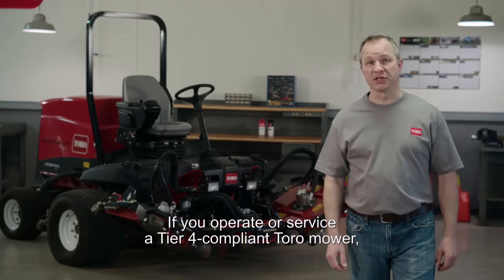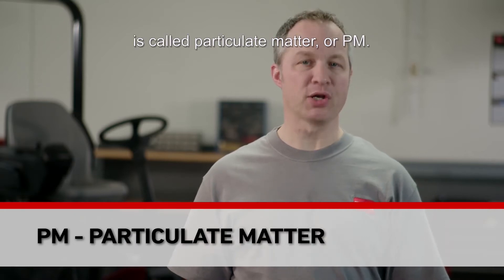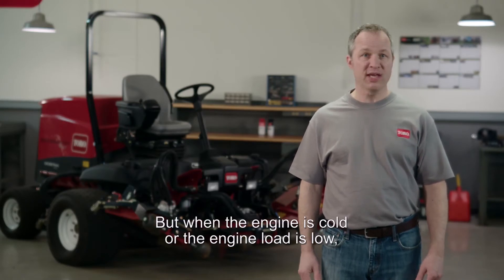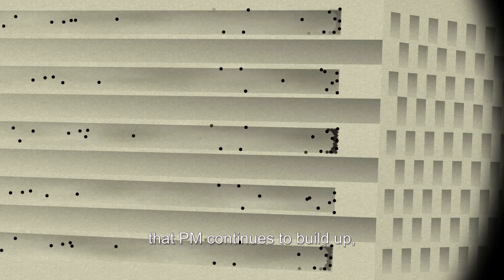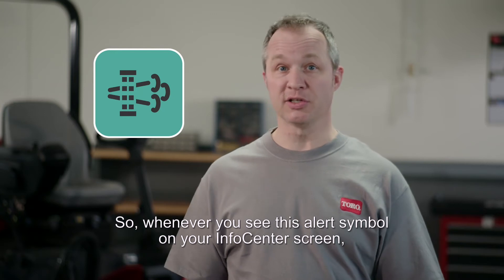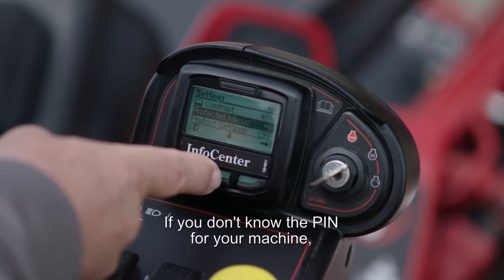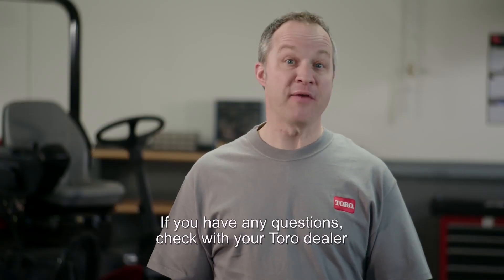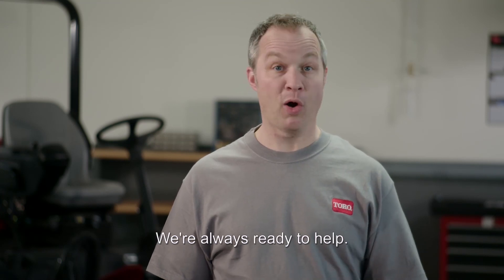Yanmar Tier 4 Parked Regeneration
This video describes the parked regeneration process for Toro’s Commercial Tier 4 Final Yanmar powered engines. The video compliments additional operator manual updates and communications sent to customers to help educate the field on Tier 4 maintenance requirements.